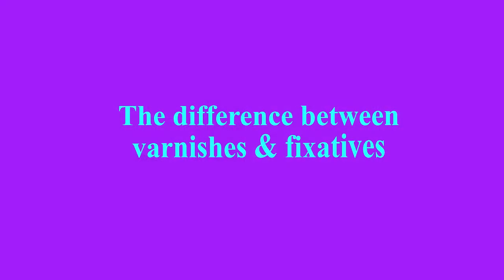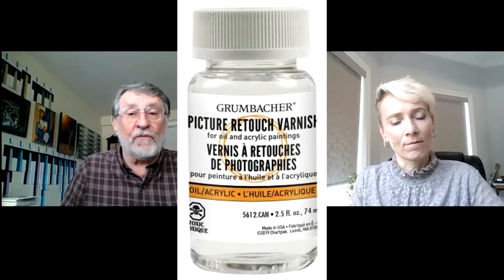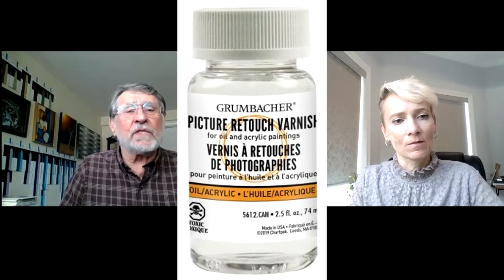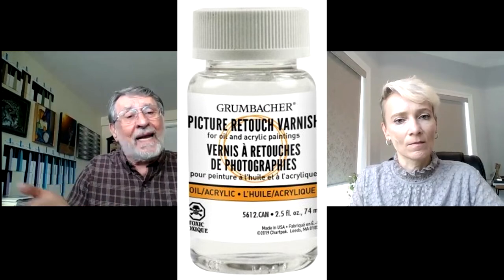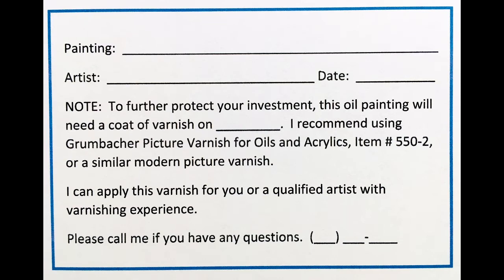How to use fixatives and varnishes: interview with technical consultant Ed S Brickler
In this episode you'll learn how to use fixatives and varnishes. I invited Ed S Brickler, Technical Consultant from Chartpak, Inc. to explain the difference between varnishes and fixatives and how to use them properly. If you're an artist or art enthusiast you must learn about your art materials as much as you can to create permanent works of art. Visual artists who do acrylic, watercolor, pastel and oil painting as well as any kind of drawing will benefit from the following information the most.
Learn how to varnish your paintings and protect your drawings from UV light and deterioration using proper techniques and materials.
Here is the link to Brickler's book on art materials